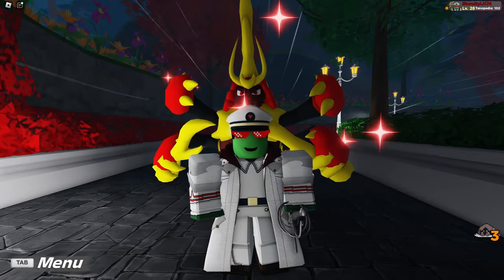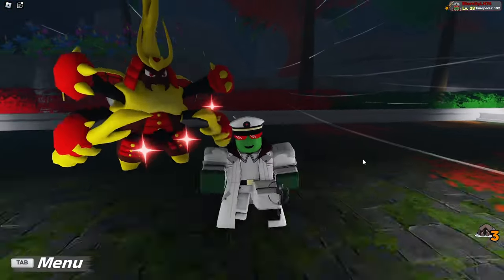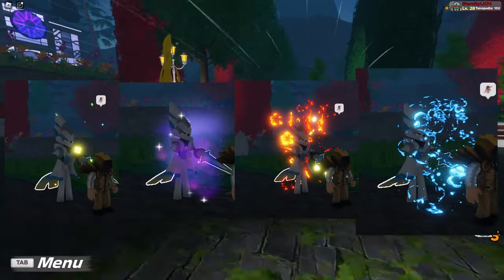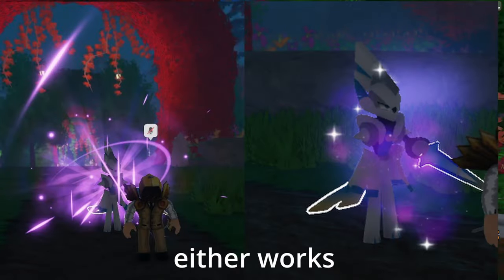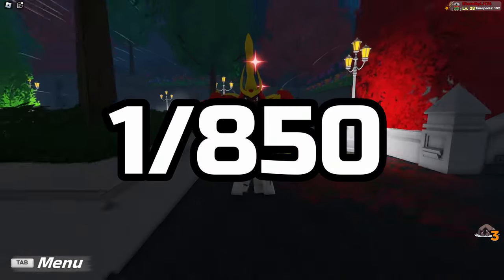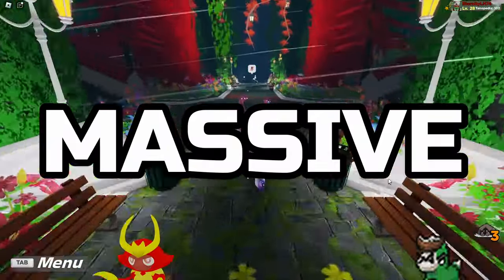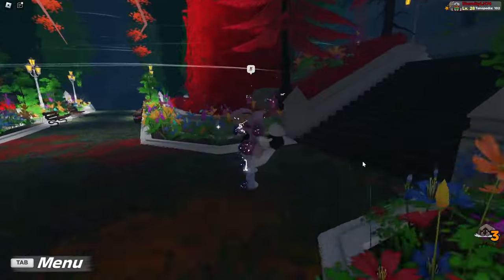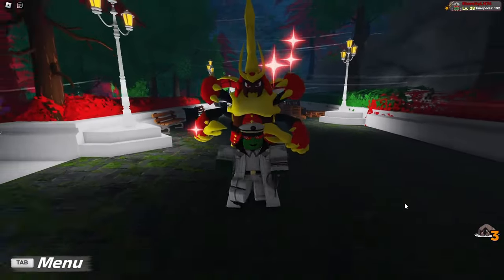How To Get NEW AURAS In Tales Of Tanorio!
heres how to get the new auras in tot + some odds and other tricks!

beascripts